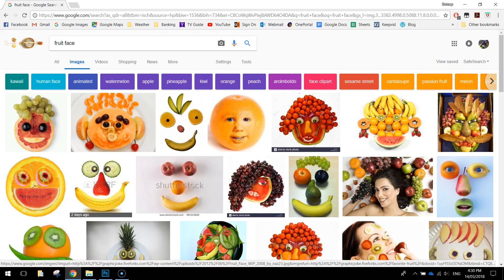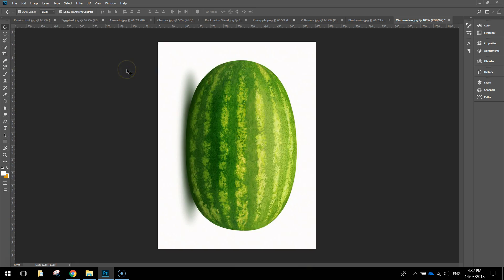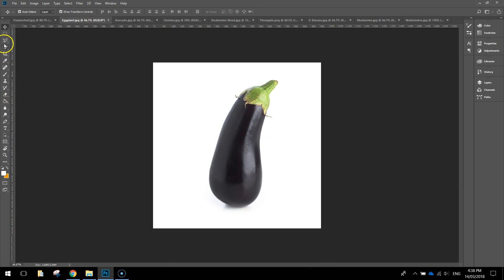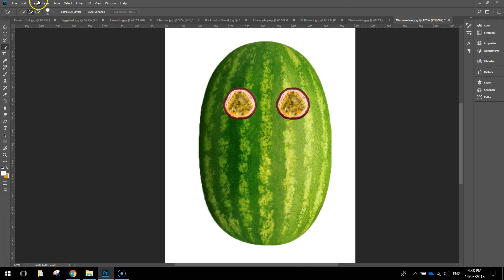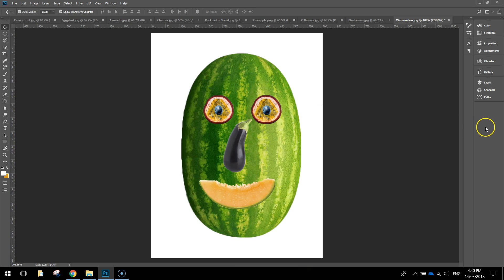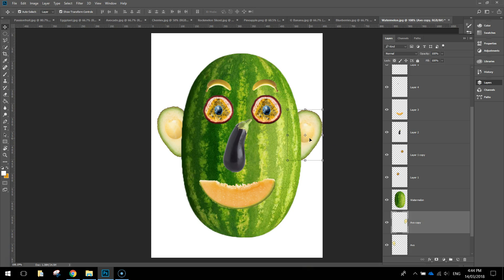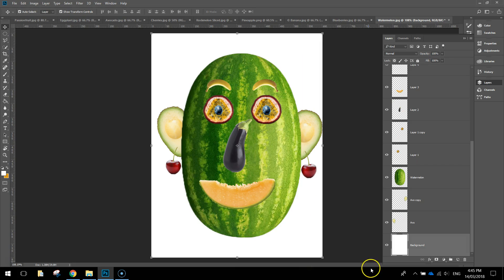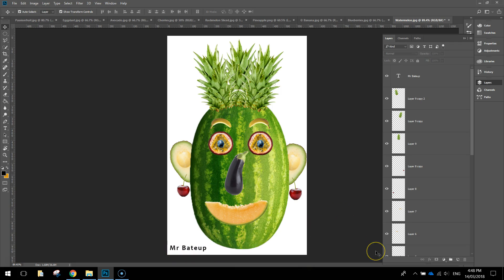Adobe Photoshop Tutorial - Food Face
In this excellent tutorial for beginners, learn how to use the Quick Selection Tool to create a collage of food, that will eventually resemble a face. You will also learn about Layers and how to Transform objects.